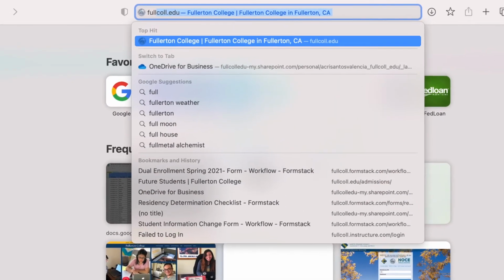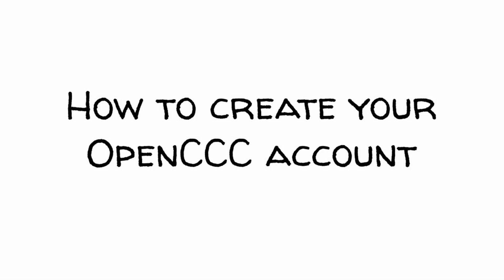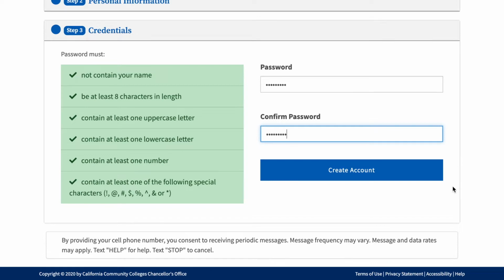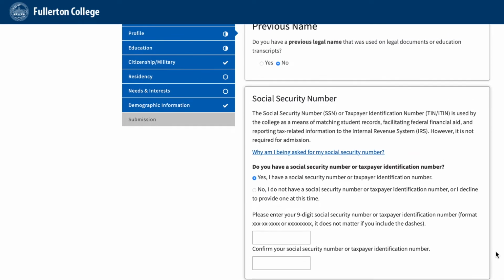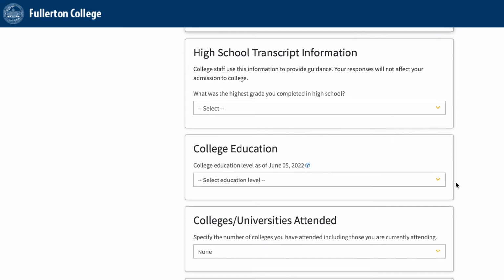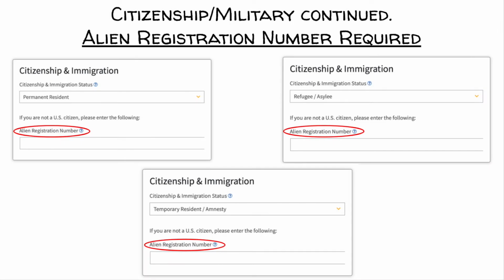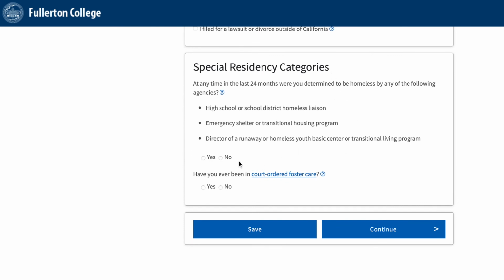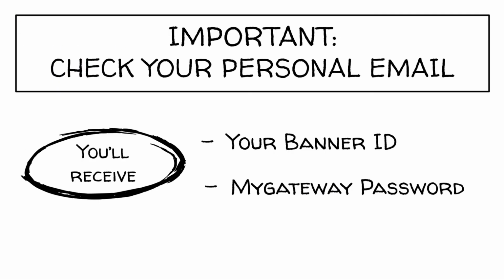How to Complete the Fullerton College Application for Dual Enrollment Students -Fall 2022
Congratulations! You have now completed the Fullerton College Application for Dual Enrollment. Now, please contact your FC Advocate!

-- Timestamps --
00:00 Online Application Dual Enrollment
00:10 Step 1 & Step 2
00:21 Step 1: How to Create Your OpenCCC Account & Sign In
01:08 How to Sign In to your OpenCCC Account
01:49 How to Create your OpenCCC Account
03:36 Step 2: Complete the Fullerton College Application
10:04 IMPORTANT: Check Your Personal Email
10:20 Any Questions?

If you have any questions please contact the Educational Partnerships and Outreach team by:

Welcome to the Hornet Family!
𝘖𝘯𝘤𝘦 𝘢 𝘏𝘰𝘳𝘯𝘦𝘵, 𝘢𝘭𝘸𝘢𝘺𝘴 𝘢 𝘏𝘰𝘳𝘯𝘦𝘵 !

Video Editor: Elizabeth Gonzalez
Voiceover: Grace Sevilla